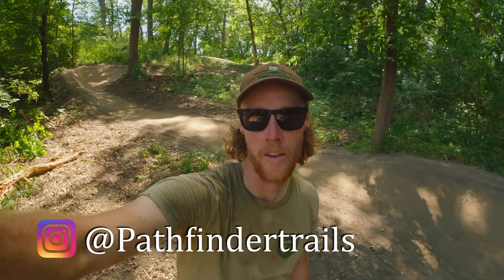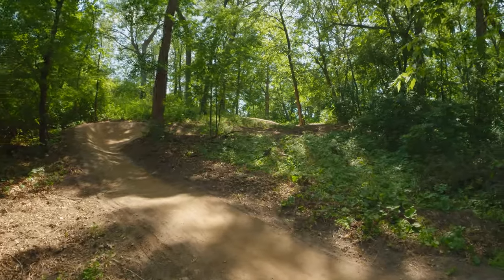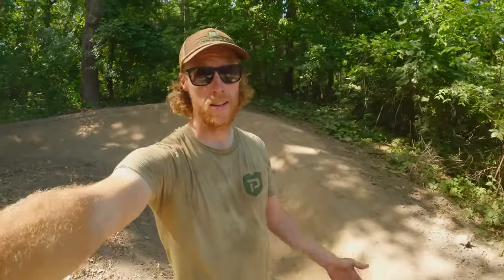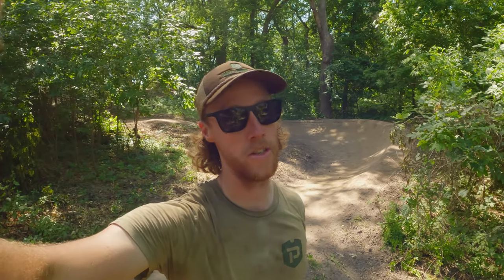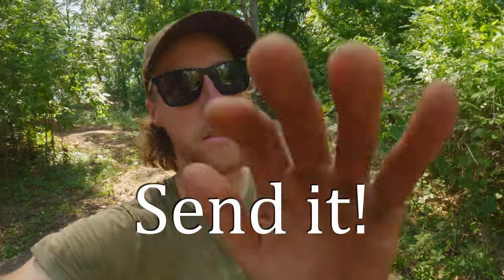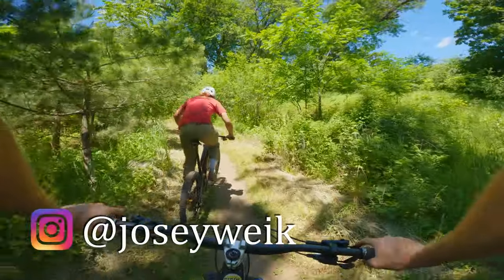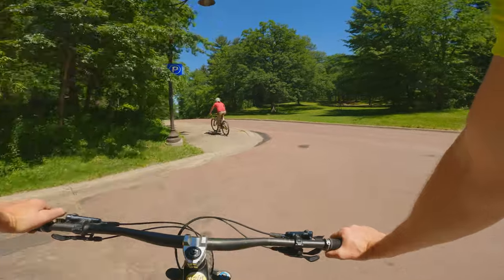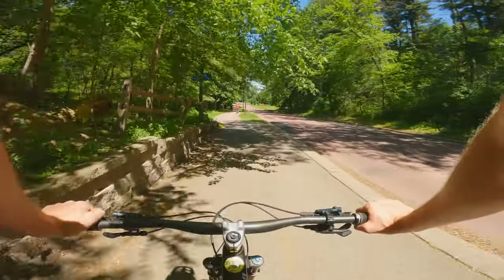Theodore Wirth Park got a facelift from Pathfinder Trail Building! Glenwood & SW Loops revamped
We at Pathfinder Trails just got done with some trail maintenance at Theodore Wirth Park in Golden Valley, MN.  We brought the excavators into the Glenwood and South West loops, built up sections of berms and reworked some of the trail.  Most of the work was done on the Glenwood loop with probably 80% of it was altered.
Here's a quick video showing some of what we did out there.  This was from before we finished so not all of the work we did is in here and some of it was still pretty dry and loose.  It's a fun project for us as this is our home base and it's cool to see so many of our fellow riders coming through and giving us an enthusiastic thumbs up!  So get out there and check it out!  It's all done and open, although I'm sure some of it is a little soft and loose still with how frickin dry it is.

Send it!

Pathfinder Trail Building @pathfindertrails
and Josey @joseyweik